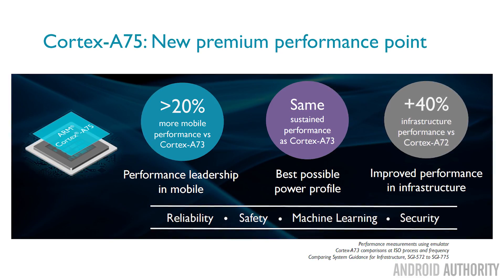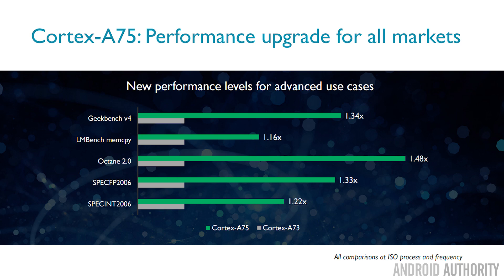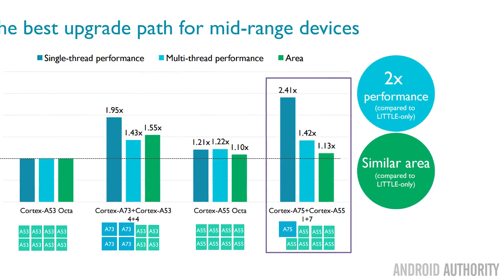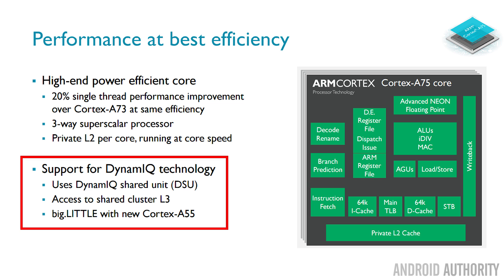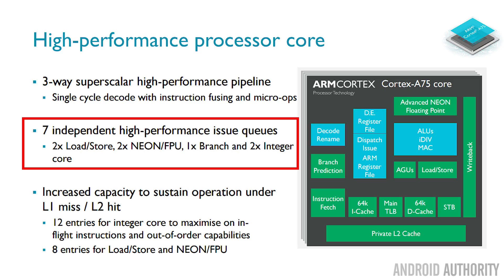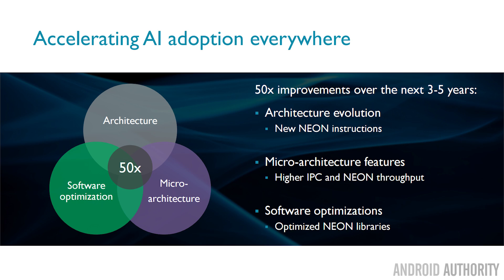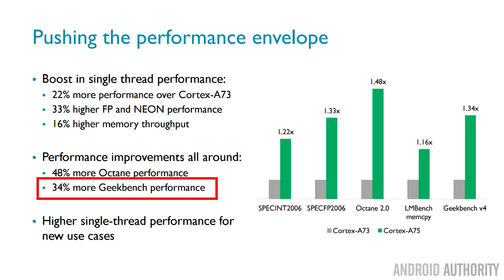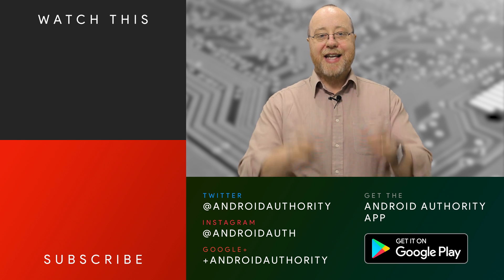What is the ARM Cortex-A75? - Gary explains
ARM latest Cortex-A75 CPU core boasts a number of micro-architecture changes to improve performance, here's what you need to know.